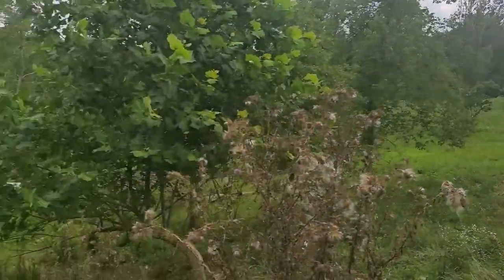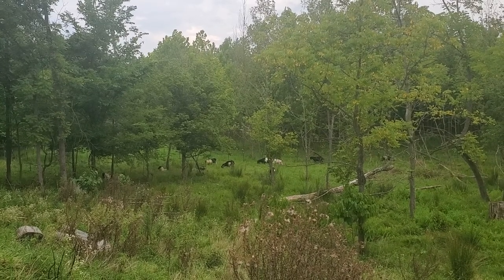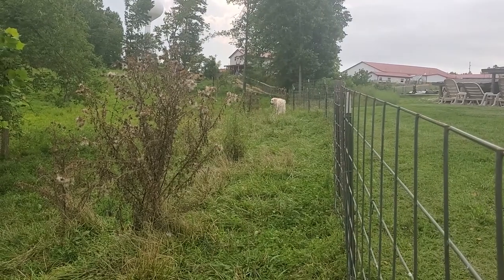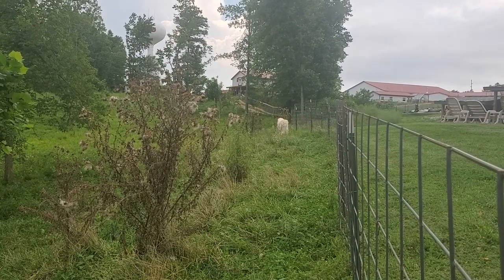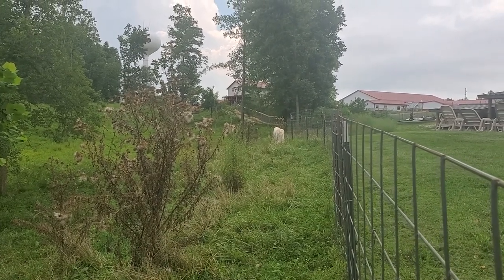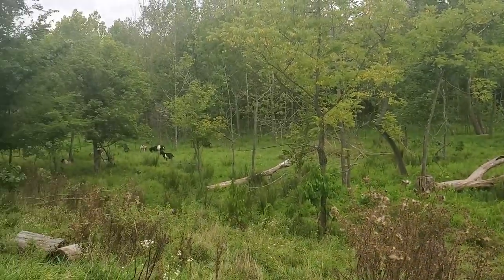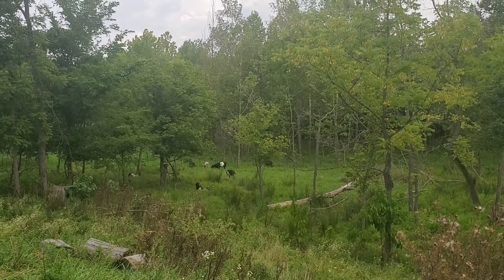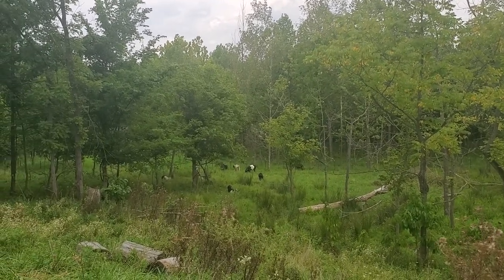Alpine bucks put on extra weight for their ladies!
With the goats breeding season just around the corner, the bucks are putting on some extra weight.

At Goat Milk Stuff, we raise both Nigerian Dwarf and Alpine dairy goats.  The goat milk goes to feeding the babies and any extra is turned into incredible goat milk soap, cheese, gelato, caramel, fudge, and lots of goat milk stuff.